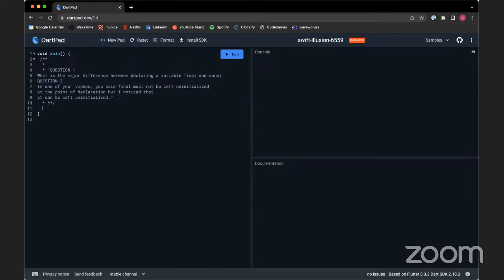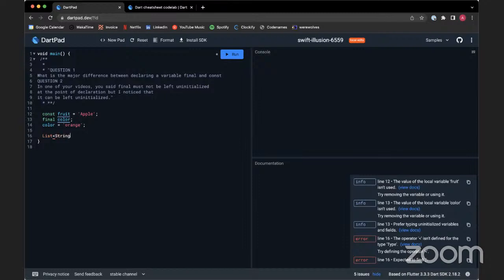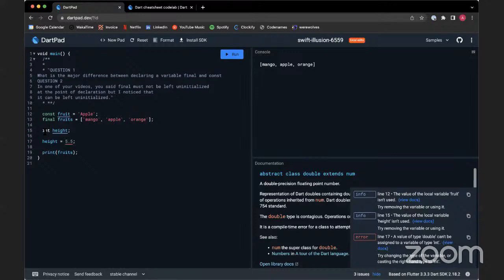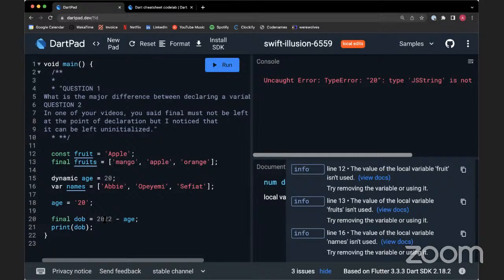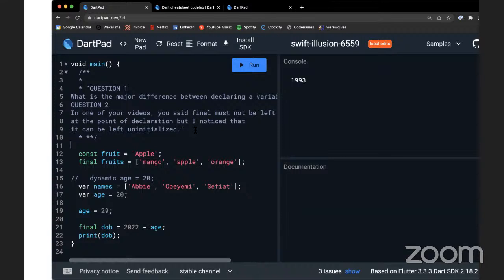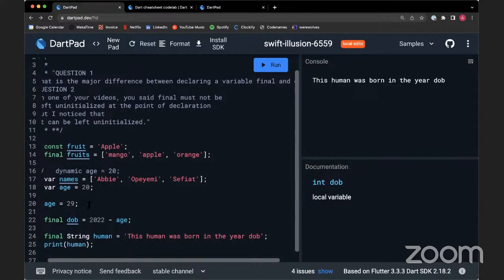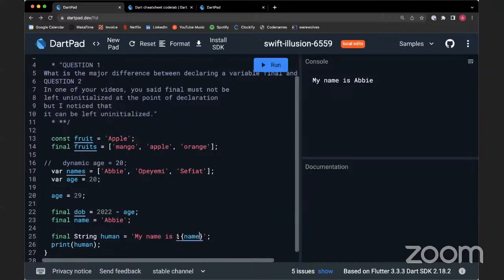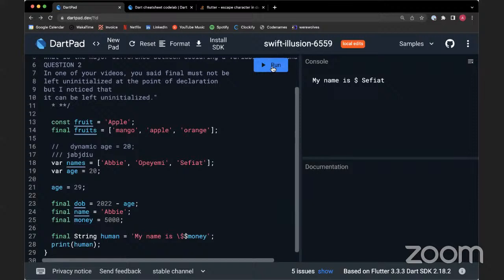Mobile Office Hour with Abbie